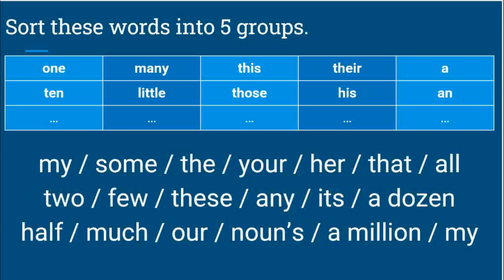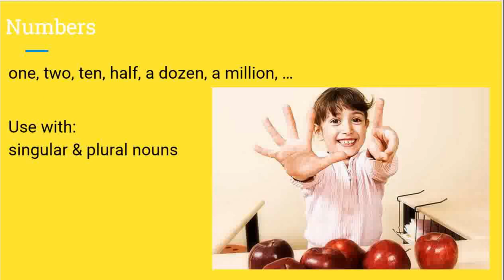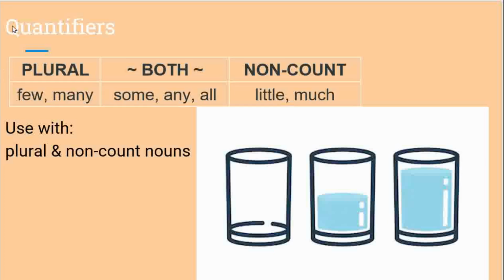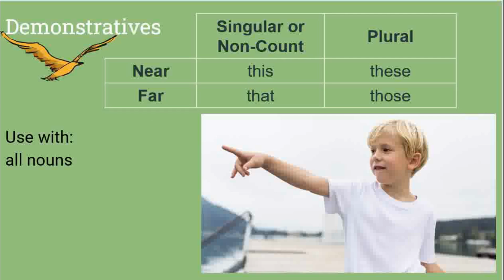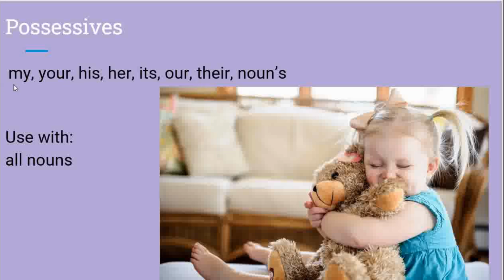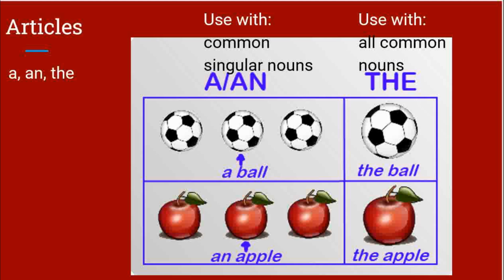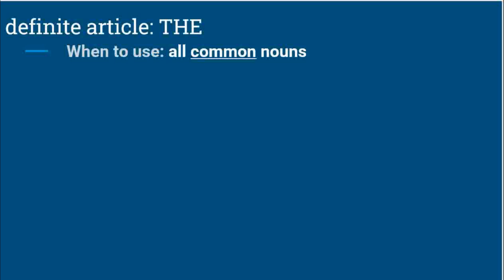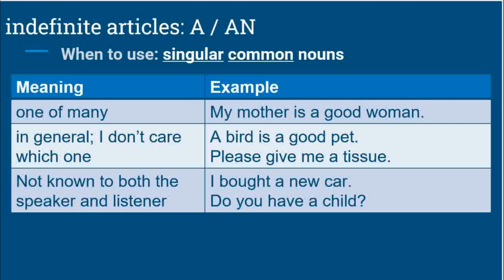Crash Course 1: Determiners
There are a few groups of words that often begin a noun phrase. Do you know what they are and how to use them?
-Numbers tell an exact amount. Use them with singular and plural nouns.
-Quantifiers tell an amount without a number. Use them with plural and non-count nouns. Make sure they agree.
-Demonstratives are used before any kind of common noun, but it depends on how close the person, place, or thing is to you.
-Possessives are used before a noun to tell who owns it.
--Possessive adjectives looks similar to pronouns.
--If you make a possessive from a noun, add apostrophe and s ('s)
-Articles are used for common nouns to show if they are definite
--Common nouns are any noun that isn't a name. (Proper nouns are names.)
--The definite article THE goes with any common noun when it's clear which one you mean.
--The indefinite articles A and AN go with singular common nouns.
--If a plural or non-count noun is indefinite, don't use an article in front of it.